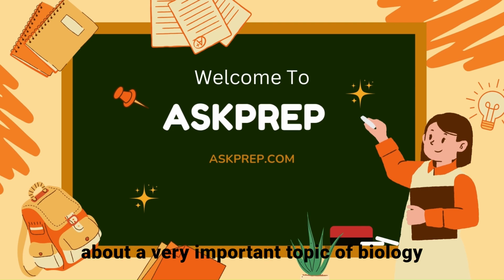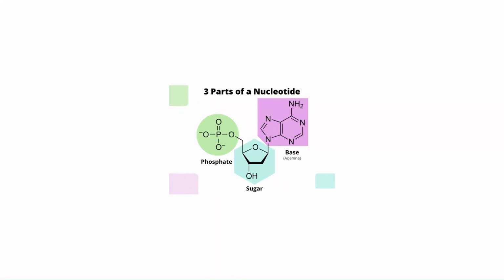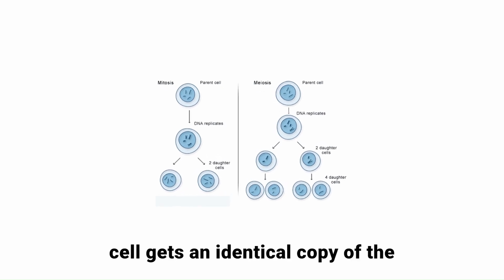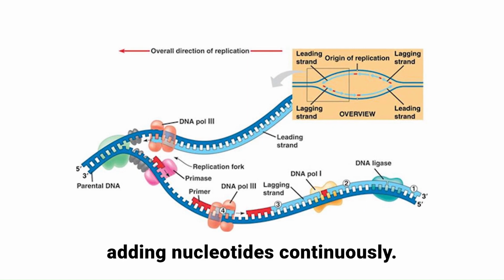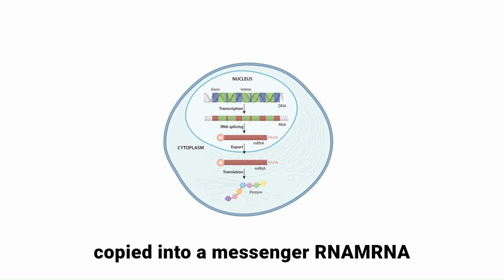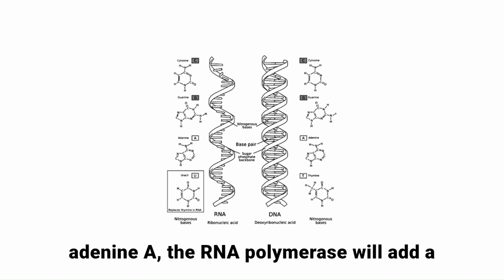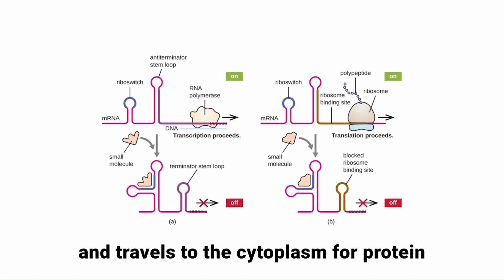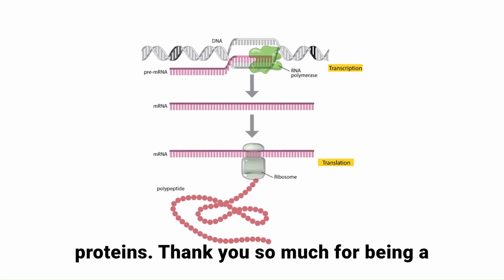Molecular Basis of Inheritance | DNA Structure, Replication, Transcription | Class 12 Biology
Molecular Basis of Inheritance | DNA Structure, Replication, Transcription | Class 12 Biology | NEET 2025

What makes you genetically unique? 🧬
In this detailed video, we decode the Molecular Basis of Inheritance as per NCERT:

🔬 DNA Structure – Double Helix, Nucleotides, Chargaff’s Rule
🔁 DNA Replication – Semi-Conservative Model, Enzymes Involved
🧪 Transcription & RNA Types – mRNA, tRNA, rRNA
📘 Concept Maps + NCERT Diagrams + NEET PYQs Solved

📌 Timestamps:
00:00 Introduction
04:00 DNA Structure
12:00 Replication Mechanism
20:00 Transcription Steps
30:00 Recap + NEET MCQs